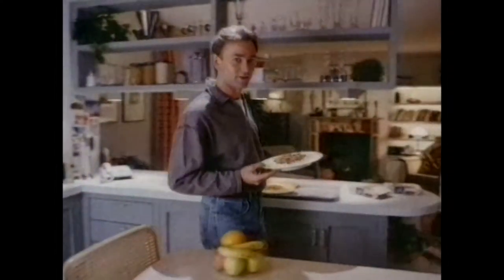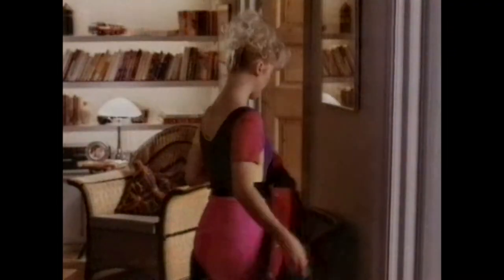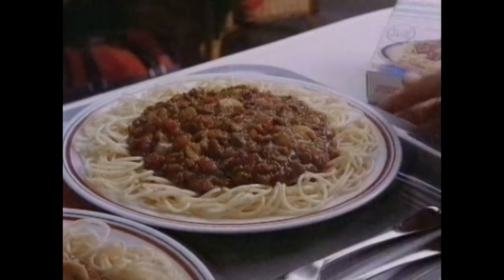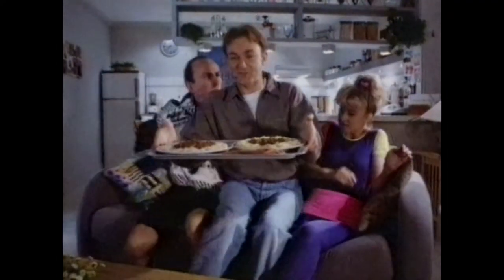Birdseye Healthy Options